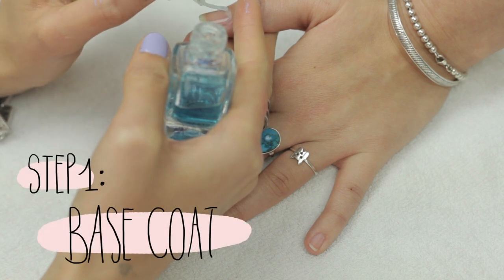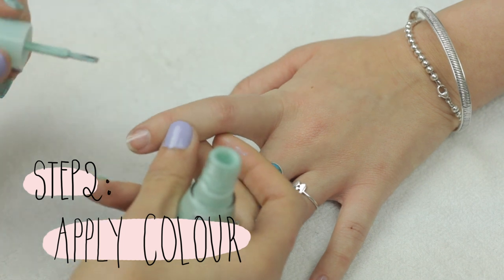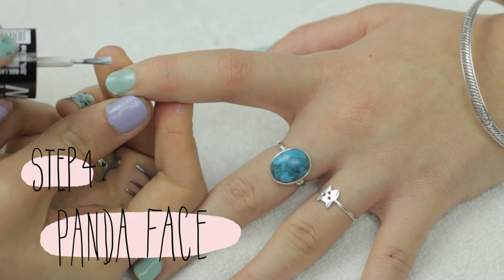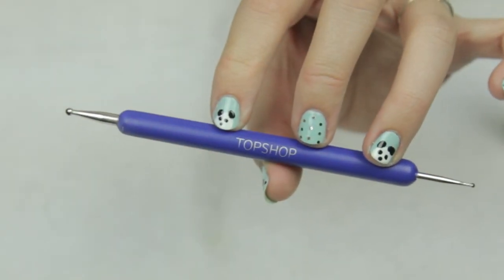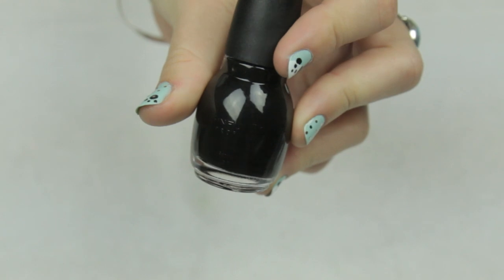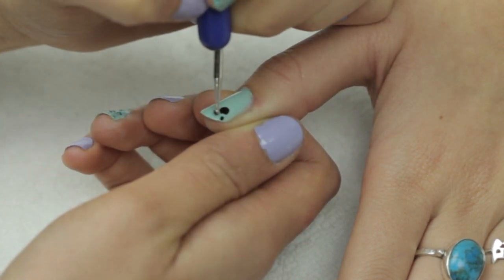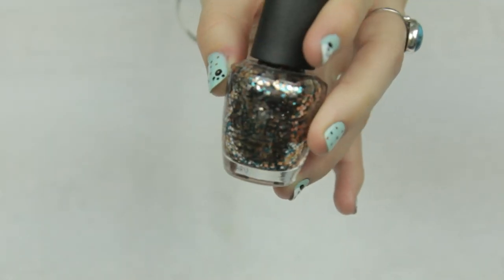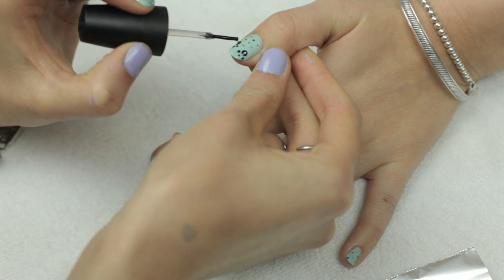Panda Nail Art | Monelle Beauty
Hello everyone ! Today we are showing you how to do a quick and easy Panda nail art.

PRODUCTS MENTIONED:

-Manicare Calcium Nail Builder

-Essence 146 "That's What I Mint"

-Maybelline Color Show "Porcelain Party"

-Sinful Colors "Black On Black"

-OPI "Stay The Night"

-SInful Colors "Top Shine"

We are not paid or sponsored for the products mentioned, products are purchased by ourselves.